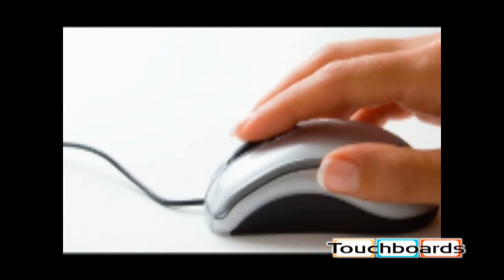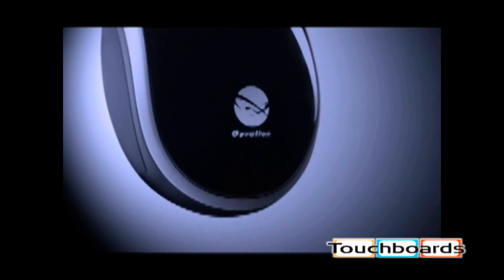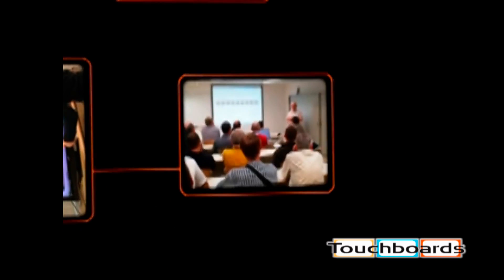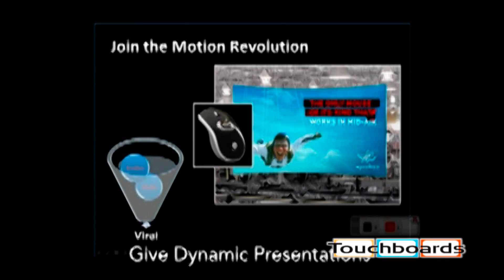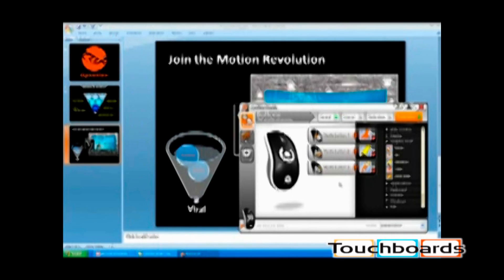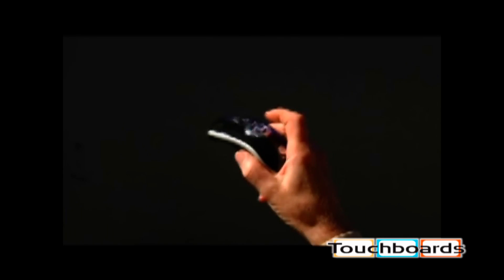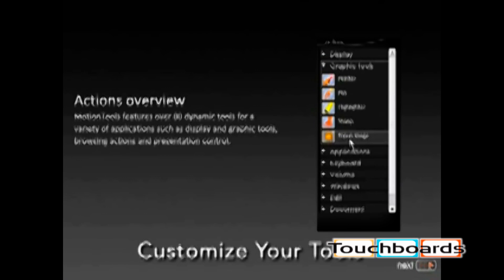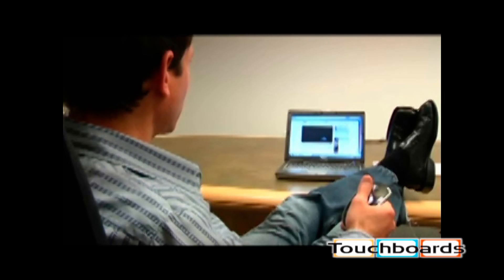Gyration Air Mouse Elite Demo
Features

Works both on the desktop and in the air.

MotionTools software recognizes your gestures and uses your hand movements to control applications and activate tools for interacting with your content and energize presentations

MotionTools allows you to customize your Air Mouse experience. Use MotionTools to program simple gestures for activating commands, launching applications and much more.

2D, gyro-based MotionSenseTM technology.

Simple, intuitive interface to take complete control of your content and applications from the comfort of your desk or across the room.

Long range RF technology that works at a range of up to 100 feet, without line-of-sight limitations.

Elegant, ambidextrous design with 3 programmable buttons for customized control of application commands.